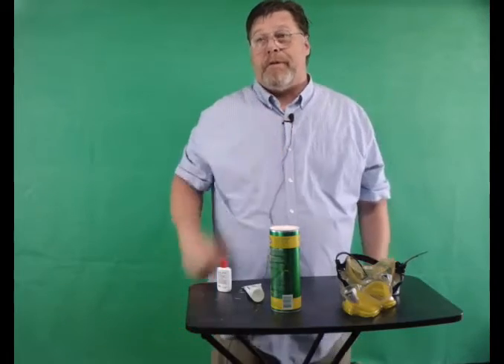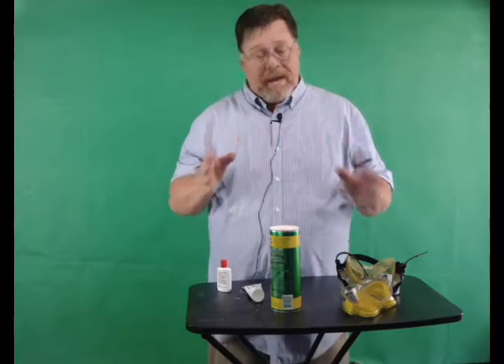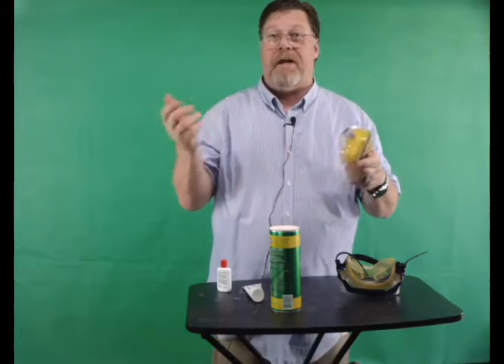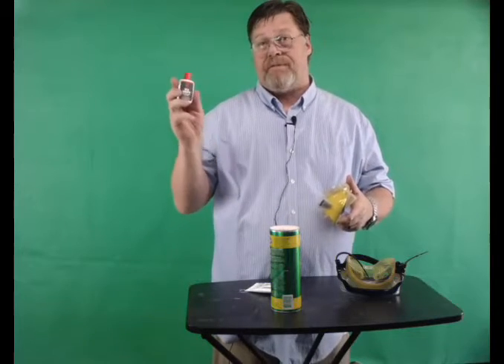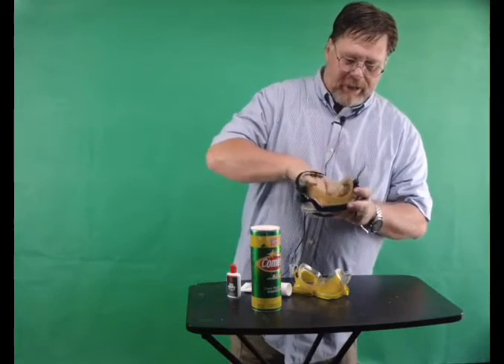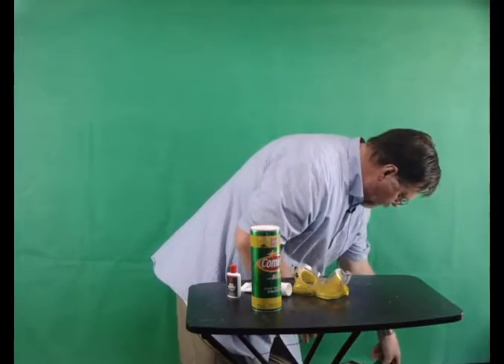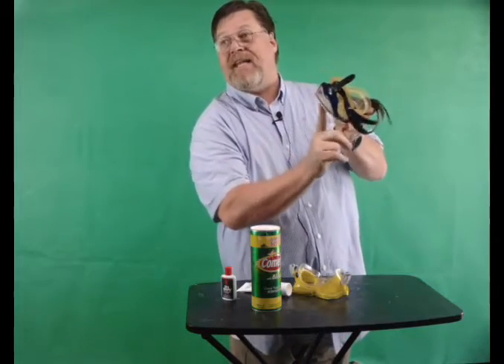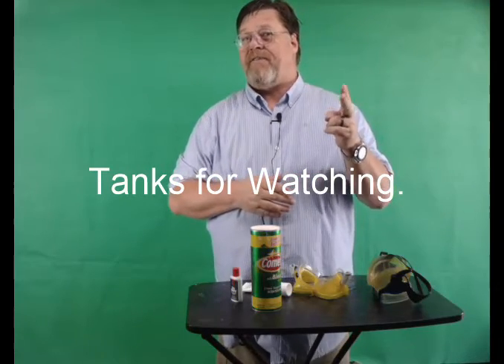Defogging your new mask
Tips On scrubbing your mask the first time. When you perches a new mask you will need to SCRUB it to remove a layer of film put on at the factory. in this video I will show you a couple tips on how to remove it and keep your mask looking new.